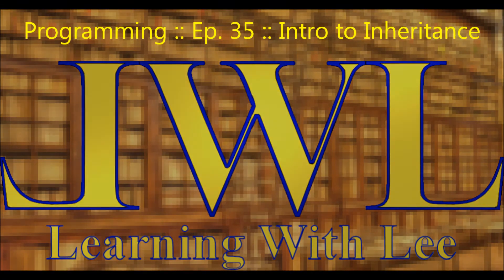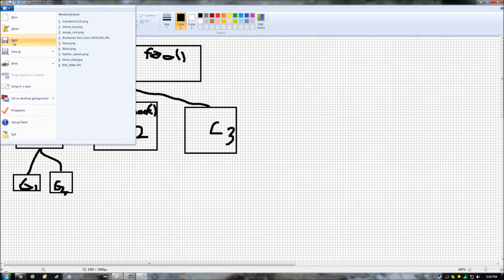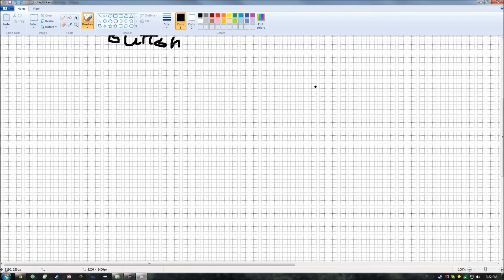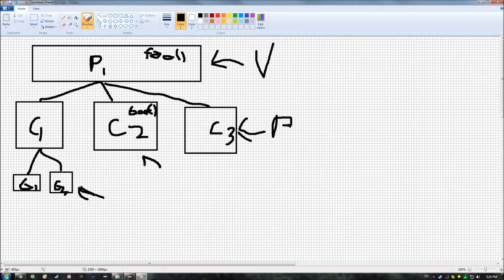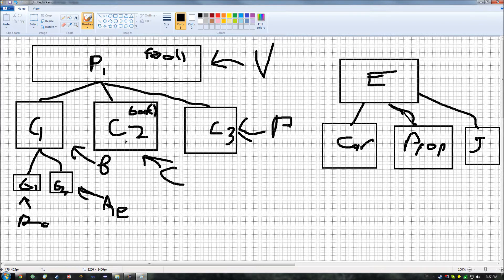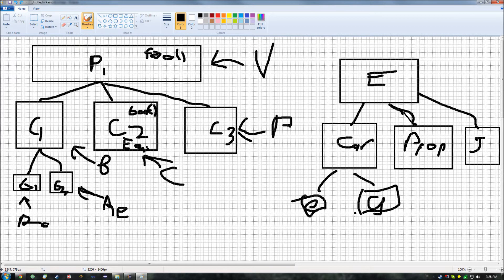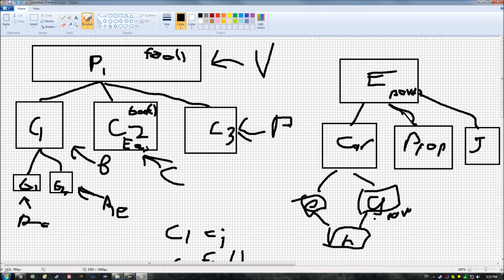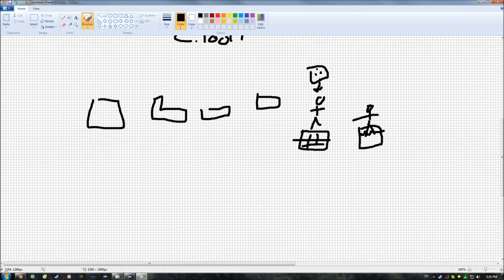Programming :: Ep. 35 :: Intro to Inheritance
In today's episode we begin to examine inheritance, derived classes, and polymorphism.

This episode is dedicated to exploring the theory and ideas behind these concepts. In the next episode we will begin to look at how to implement some of them.